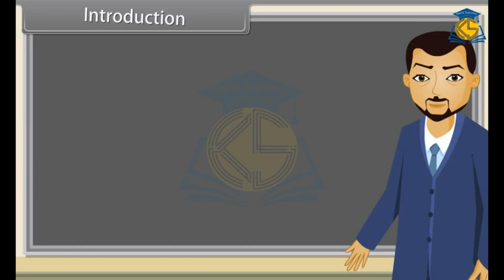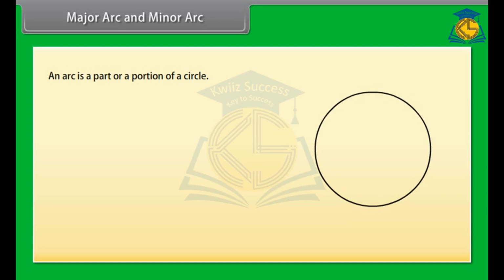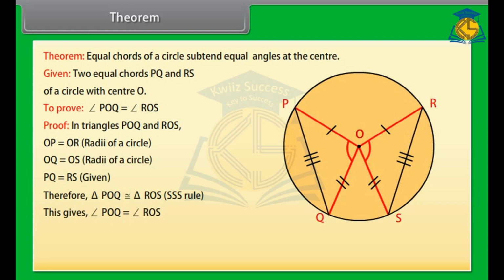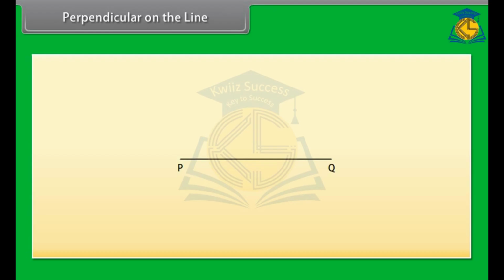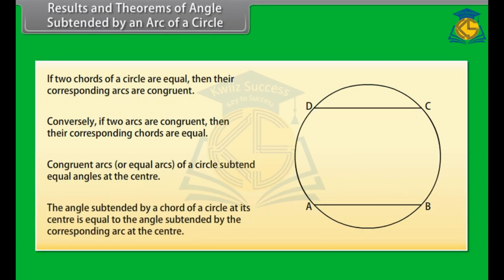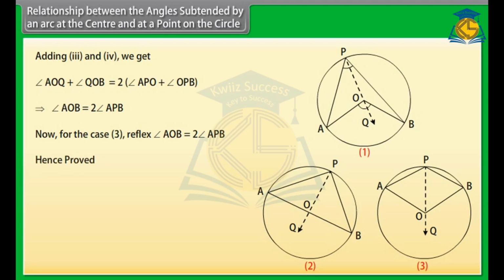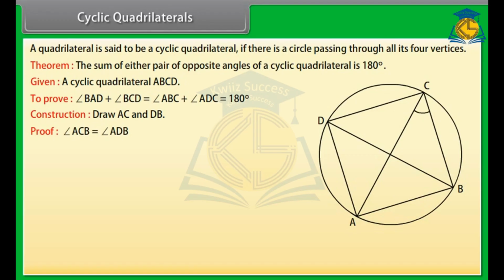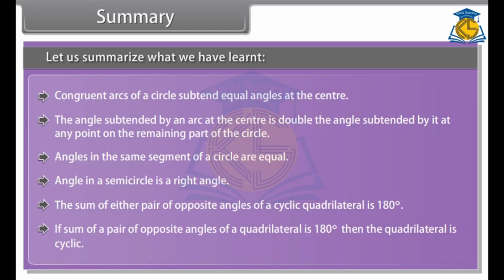Lesson 9 Class 9th MATHS Circle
🎯 What You’ll Learn:
• 3D animated explanations for all concepts